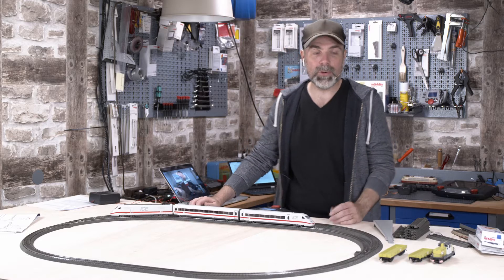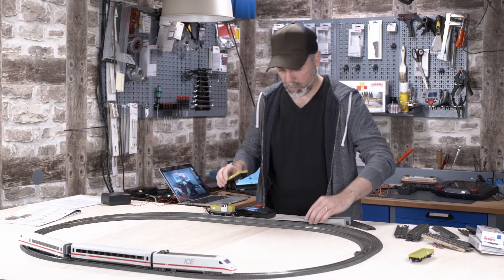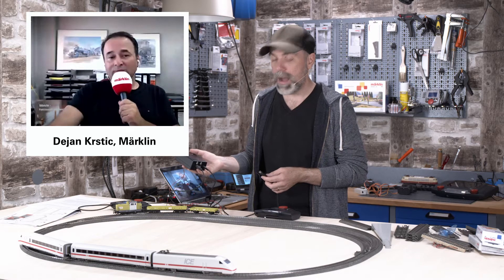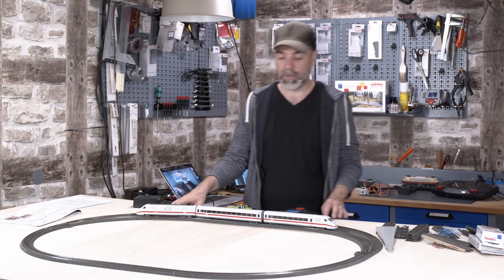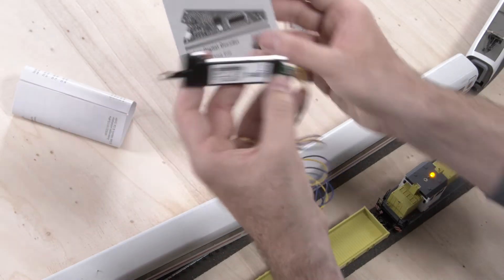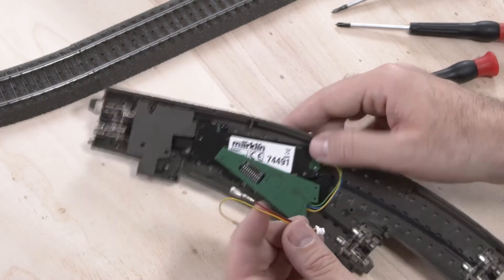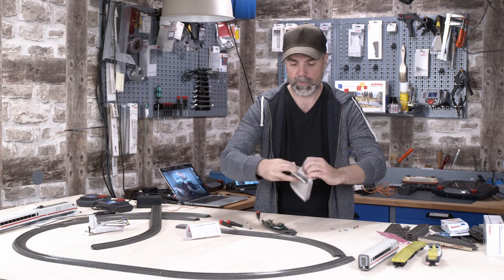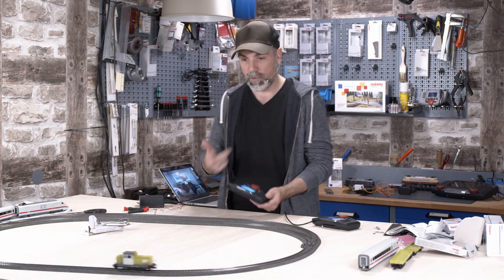How to control turnouts digitally with the Märklin - Let's build a model railroad - Ep. 02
We will build a model train from scratch in the next couple of episodes
On this table top in front of me we will create a beautiful model train landscape during the series.

The Topic for this episode is how to control turnouts digitally with the mobile station and how to connect signals and how to use several locomotives on one and the same course.

If questions should arise about the construction of a model train then don't be afraid to ask them in the commentaries. We will answer them in every episode.

This is an over voice of the Original German Märklin Series "Wir bauen eine Modellbahn".